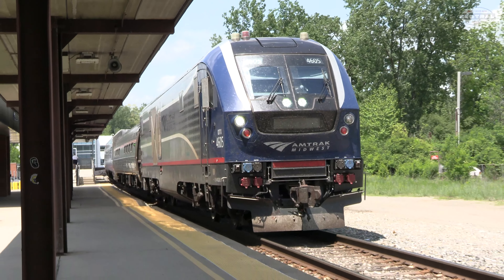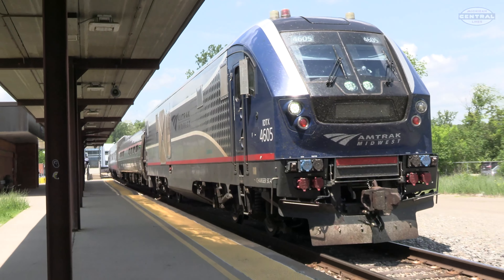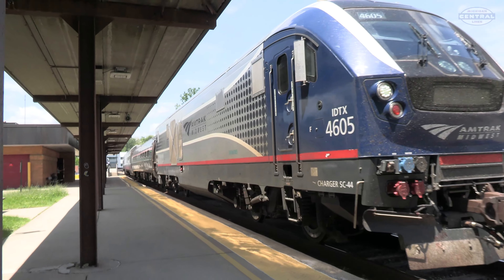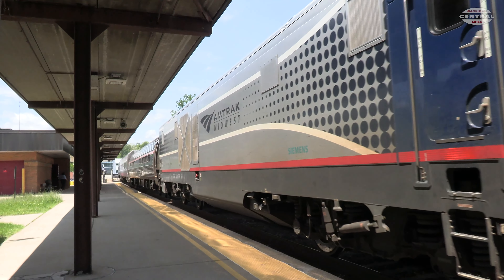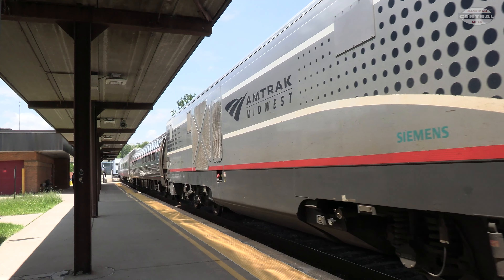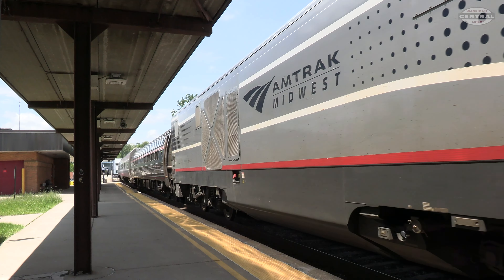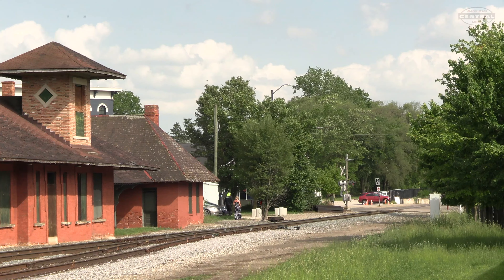Norfolk Southern Local and Amtrak Wolverine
On a perfect summer day we are watching NS local B25 and Amtrak train 350 on the Amtrak Michigan Line. Today we would catch NS B25 running both directions.

Main Channel: @MichiganCentralLines